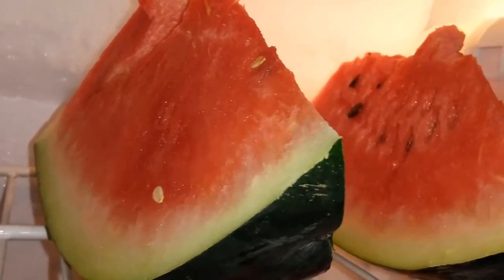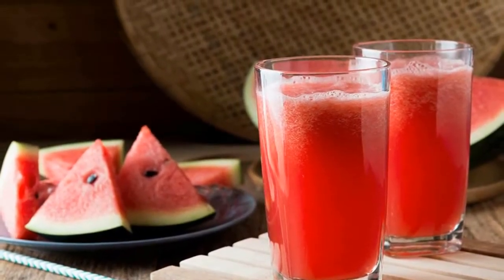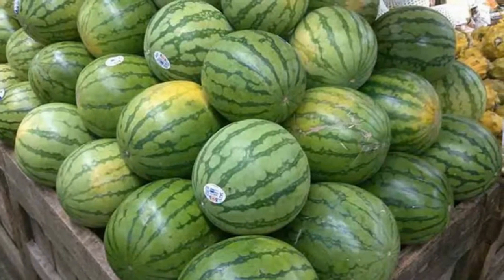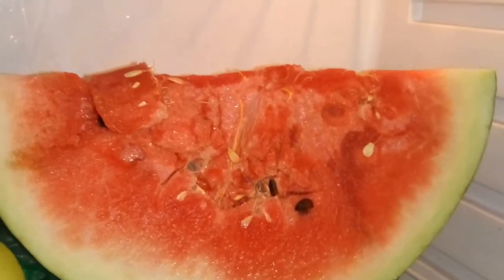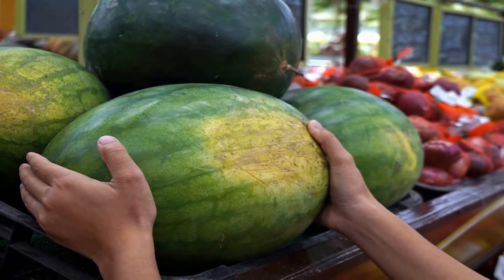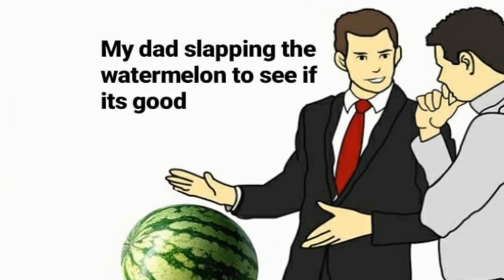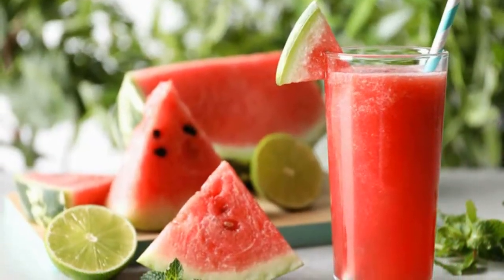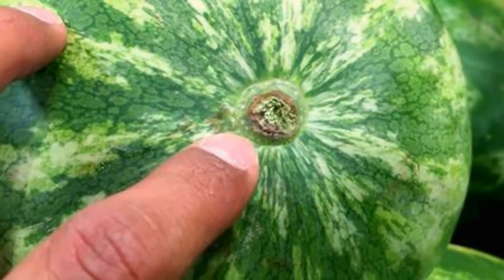How to Pick a Good Watermelon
How to pick a good watermelon. Watermelon has huge demand around the world. Watermelon is a very delicious fruits.99% people unable to puchese good one or best one.this is the video will help you to buy the best watermelon